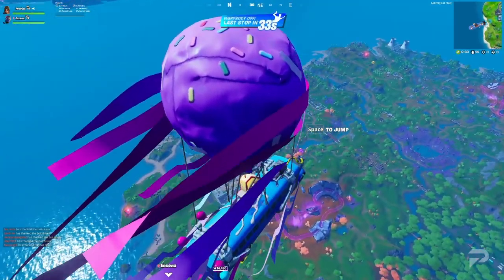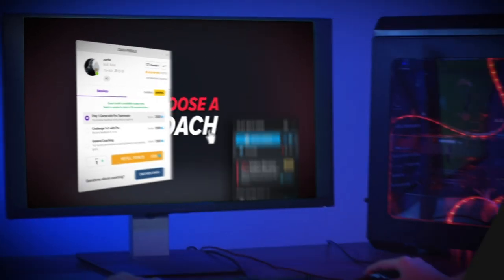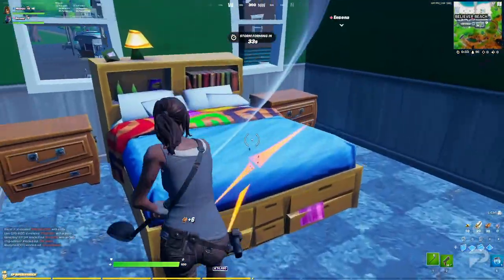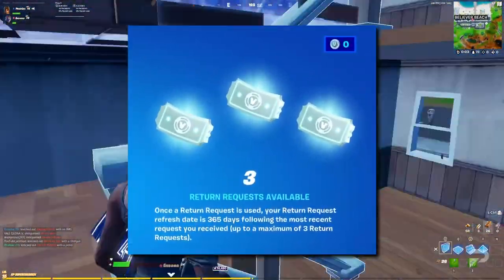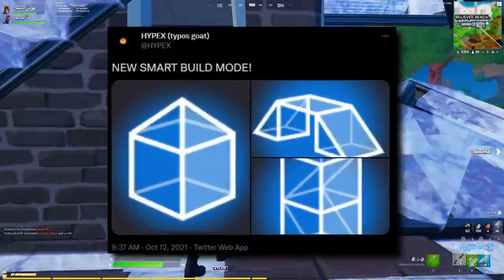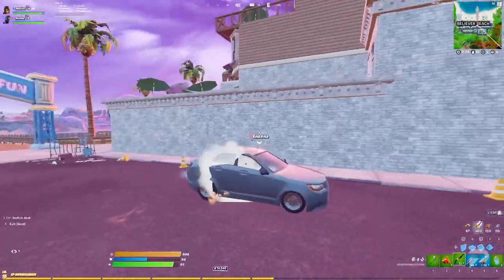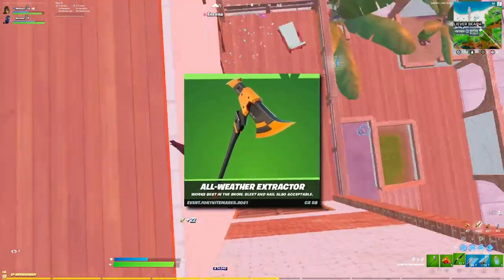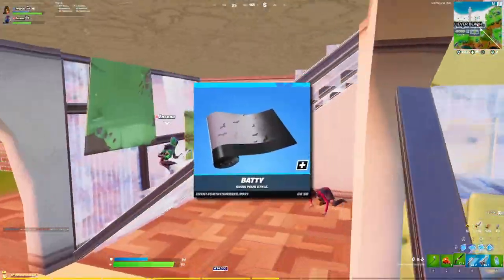Fortnite Update 18.20: EVERYTHING You NEED TO KNOW In UNDER 5 MINUTES! New WEAPONS & REFUND TOKENS!